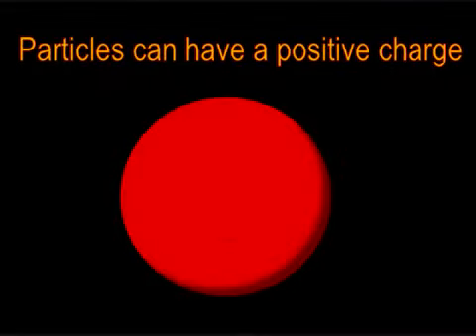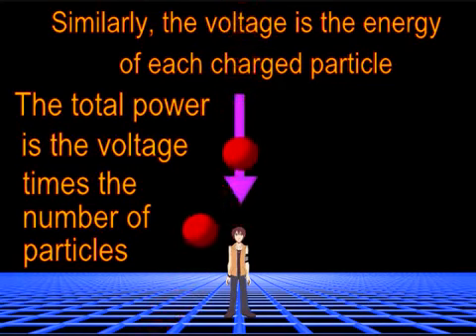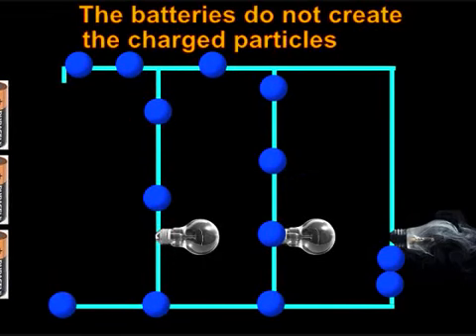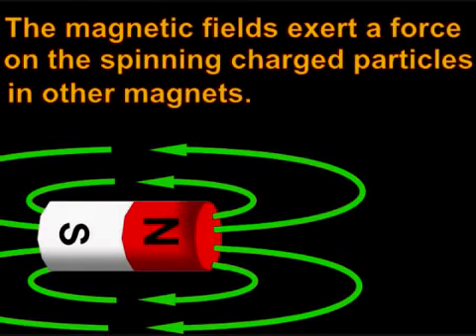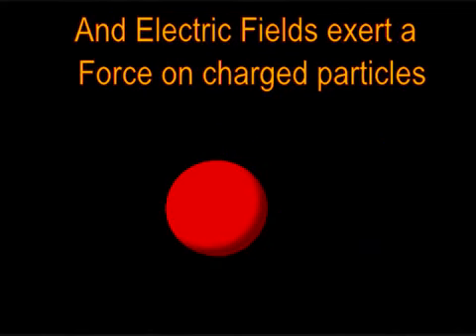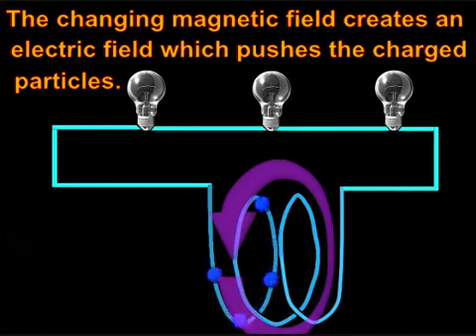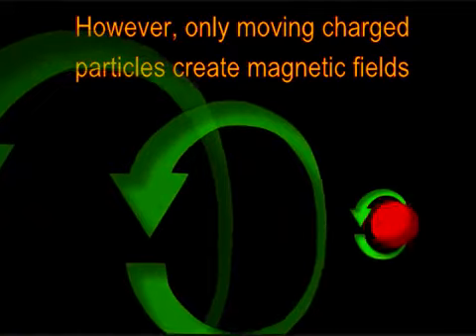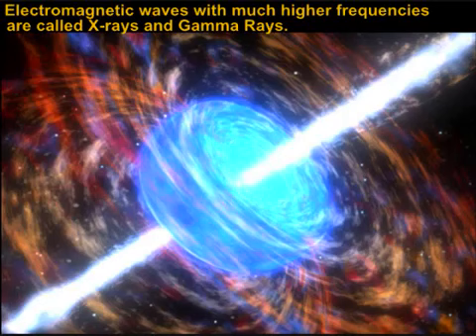Arus dan Tegangan Listrik